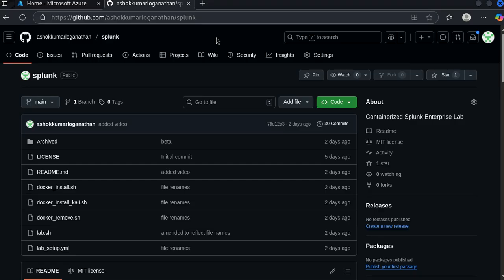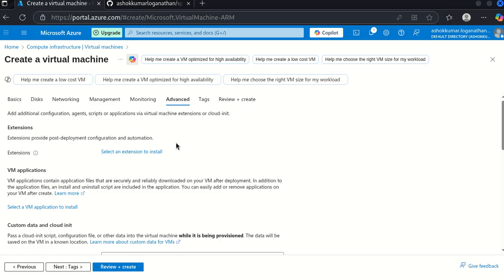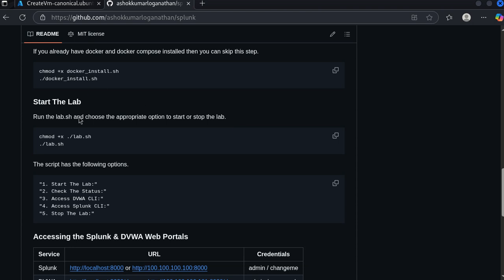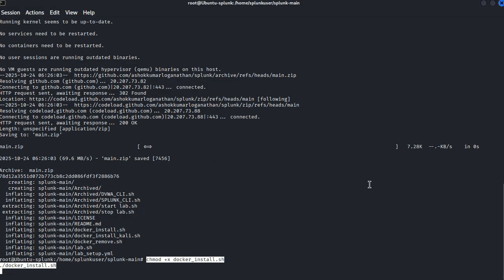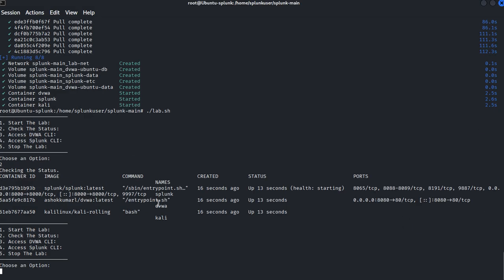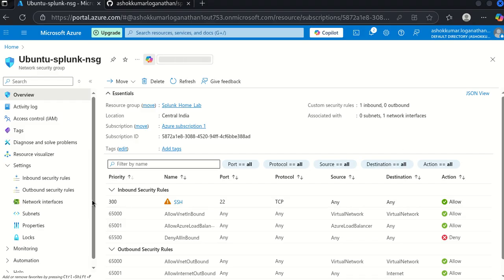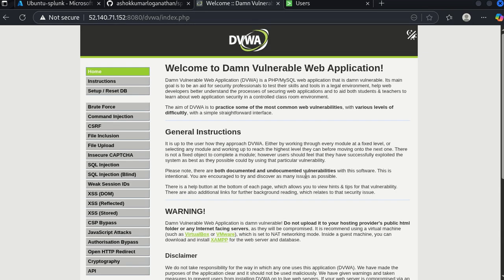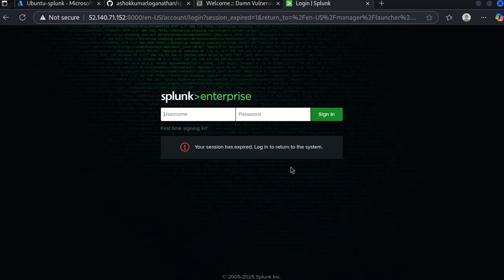Setting Up Splunk Home Lab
🚀 Build Your Own Splunk Lab in Seconds with Docker!

Want to practice Splunk hands-on without spending hours setting up servers?
Here’s a simple, quick, and portable Splunk lab you can spin up or destroy in just seconds using Docker containers! 🐳

✅ Start & stop anytime
✅ Perfect for beginners and pros who want to focus on learning, experimenting, and mastering Splunk

🎯 Ideal for:

* Students & professionals preparing for Splunk certifications
* Security engineers building a SOC lab
* Anyone exploring SIEM, log analysis, or threat hunting.